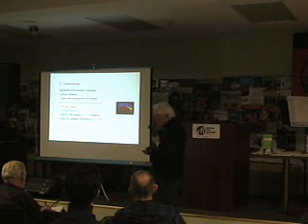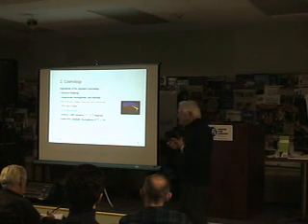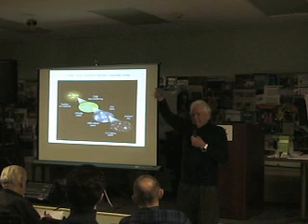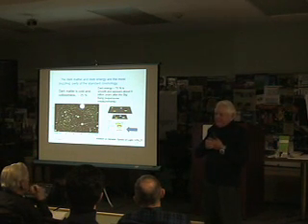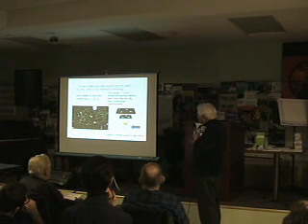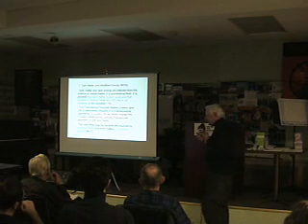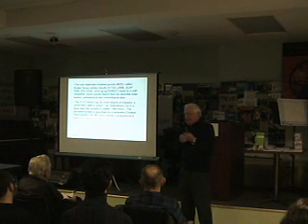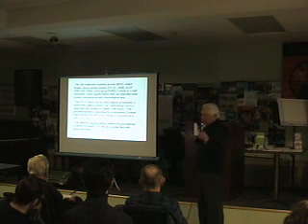Reinventing Gravity, with Professor John Moffat - Part 3/10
Something is wrong with gravity!
Einsteins relativity and the theory of quantum mechanics are fundamentally incompatible, which has prompted the last 30 years of work in string theory and quantum gravity. However, John Moffat has identify a bigger problem: not only does Einsteins theory not work in the world of the very small but it does not seem to work in the world of the very large either.

Moffat has developed a modified theory of gravity, or MOG, that can explain the behavior of our universe as well as Einsteins, without resorting to dubious, yet long-claimed excuse for the existence of invisible dark matter. As John Barrow of the University of Cambridge asserts, the simplicity of Moffats model demands that physicist take this daring new theory seriously.

John Moffat is a Professor Emeritus in physics at the University of Toronto. He is best known for his work on Nonsymmetric Gravitational Theory.

This lecture is CFIs contribution to the International Year of Astronomy, which is a global effort initiated by the International Astronomical Union (IAU) and UNESCO to help the citizens of the world rediscover their place in the Universe through the day -and night- time sky, and thereby engage a personal sense of wonder and discovery.